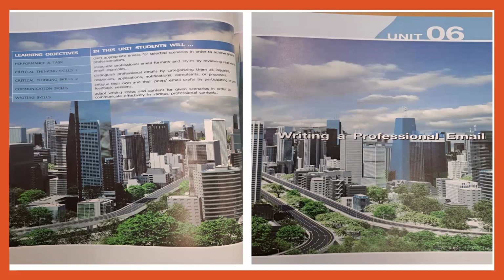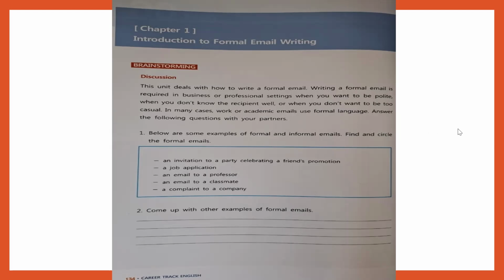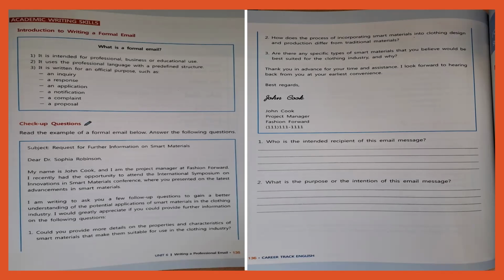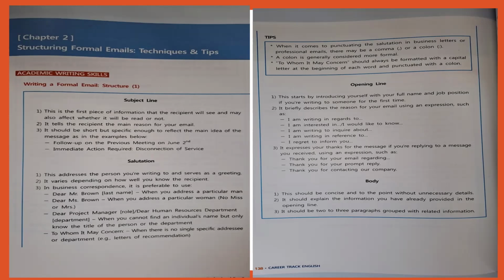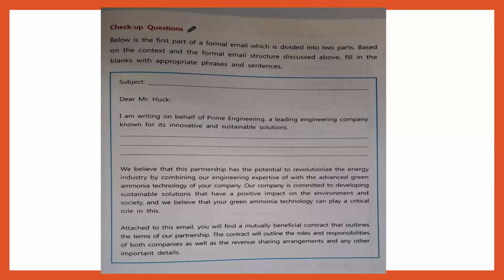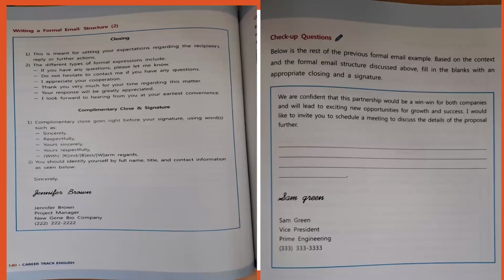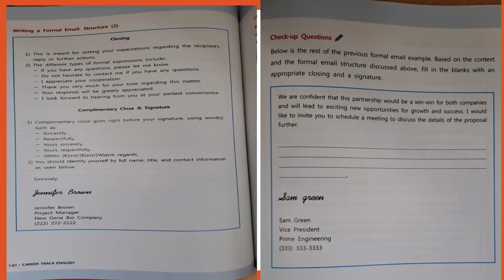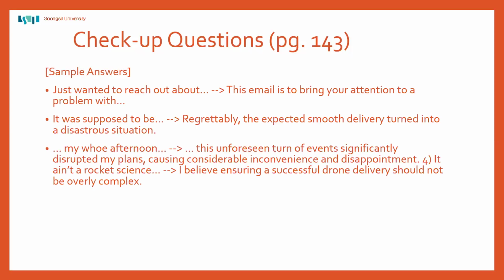CTE Unit 6 Part 1